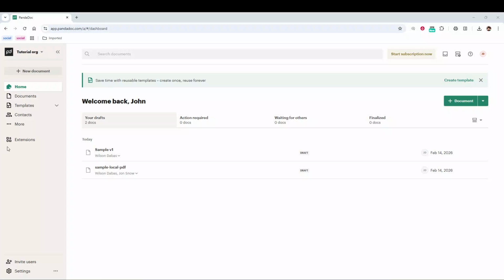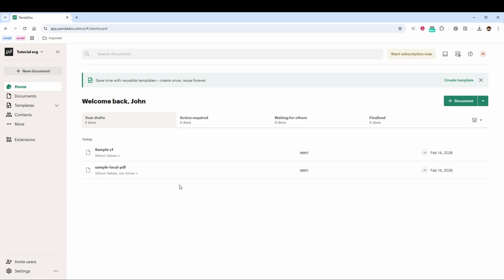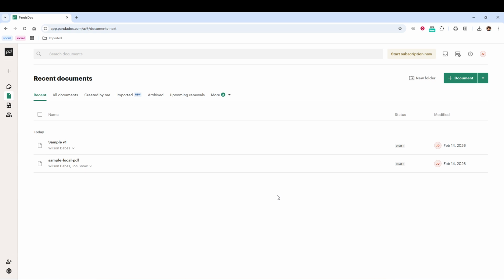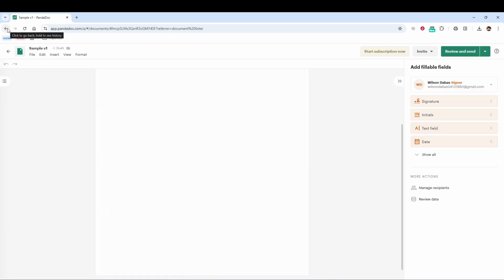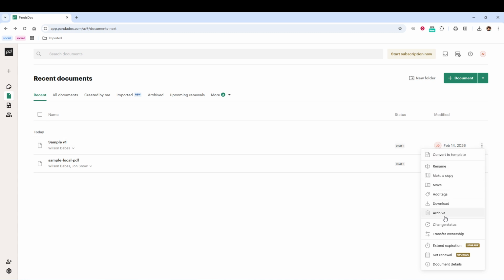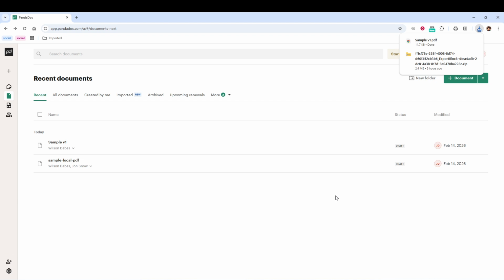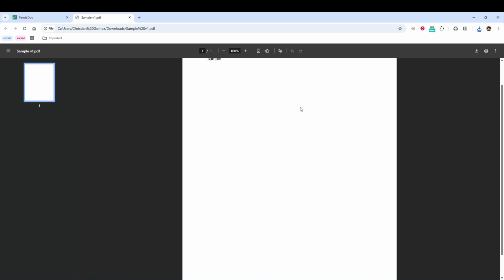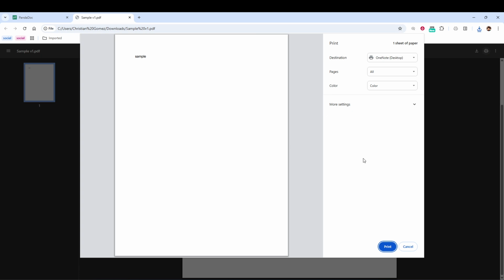How To Print From Pandadoc [2026 Guide]